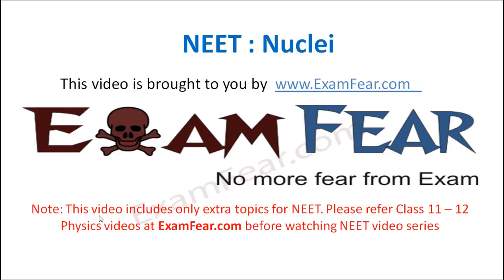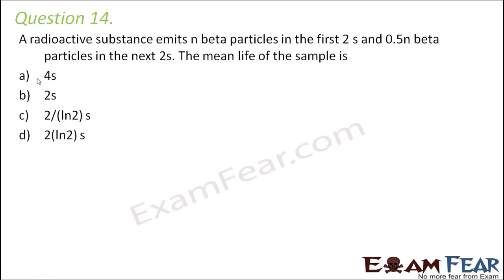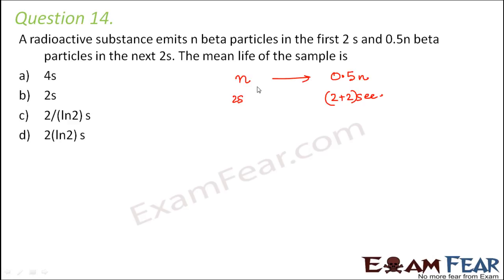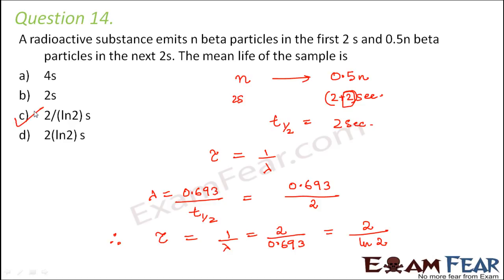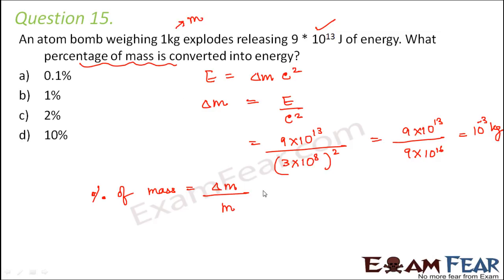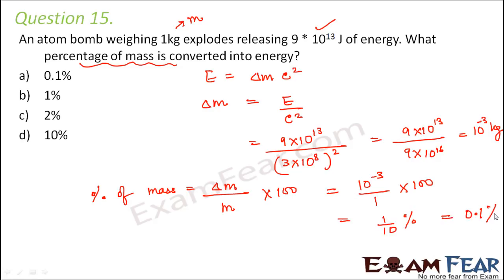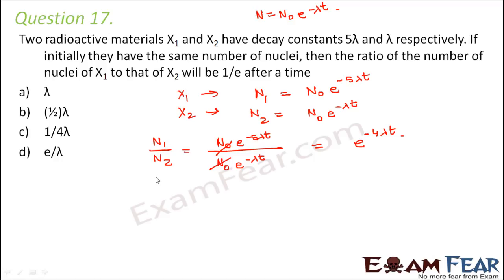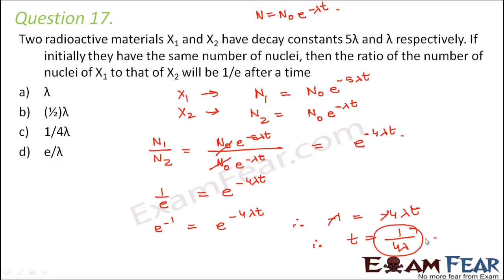NEET Physics Nuclei : Multiple Choice Previous Years Questions MCQs 4